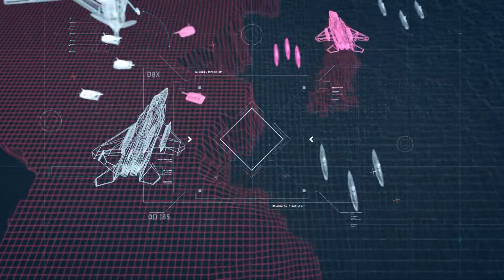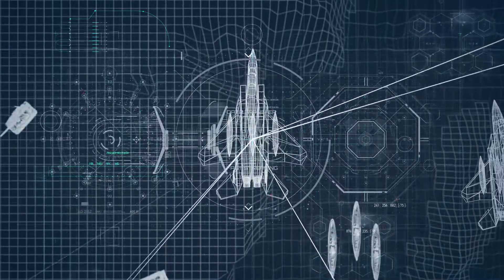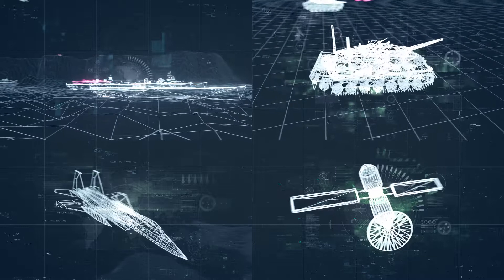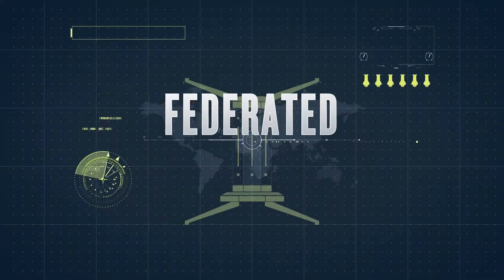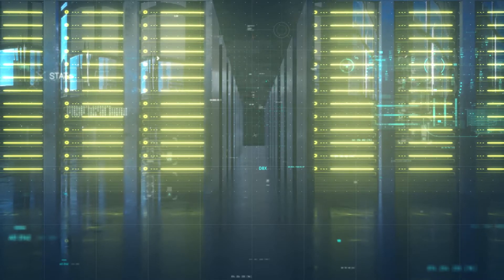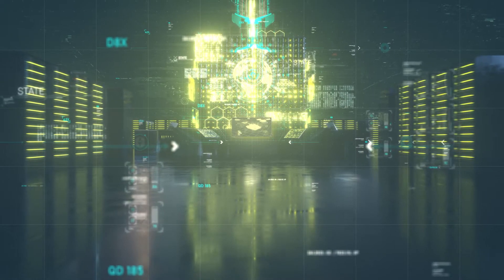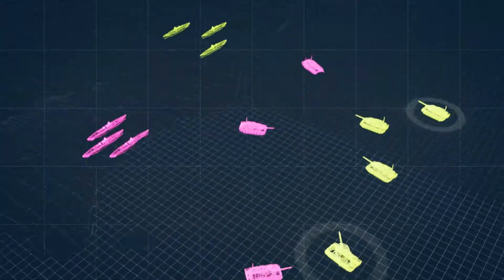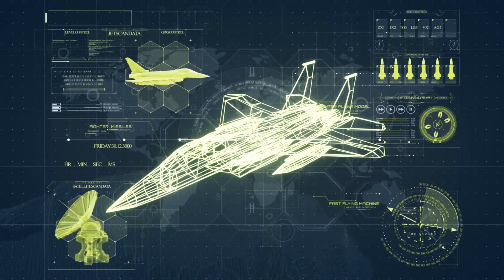Next-Generation Data Solutions That Help DoD Stay Ahead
Data is the lifeblood of mission success. But transforming data into action is a complex task for the Department of Defense in the information-saturated digital battlespace. To accelerate information superiority, we offer open data platforms that enables trusted data sharing and advanced analytics from enterprise to edge with an integrated data platform.